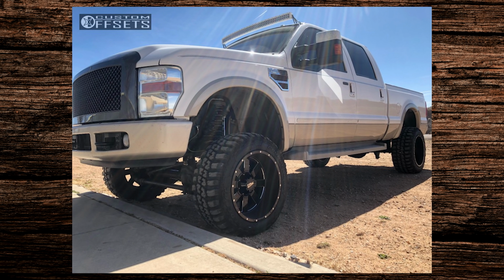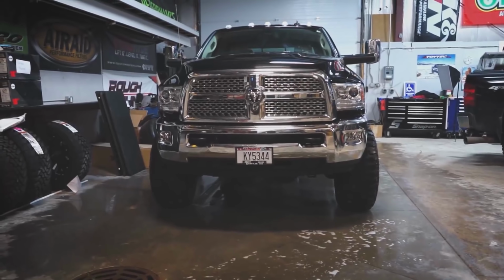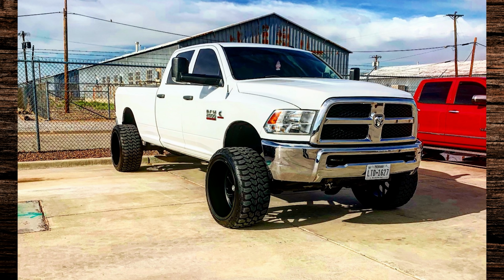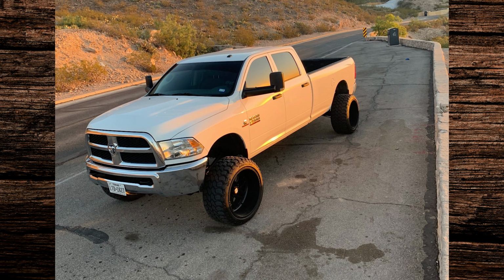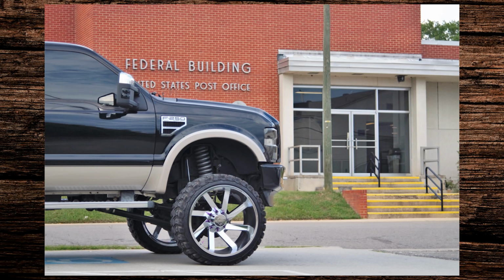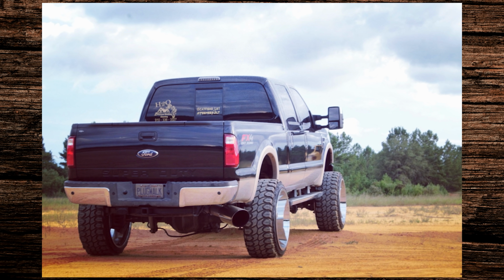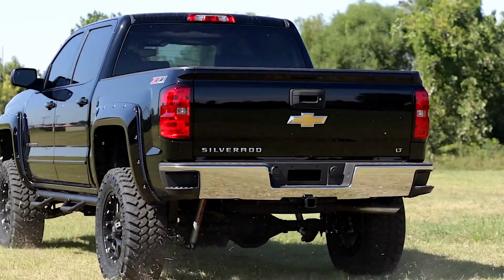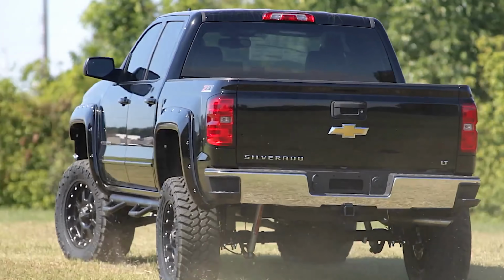Best 6" Lifts UNDER $1200!?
Start your build today!

We get asked all of the time what some of the best 6" lifts are. Today, Dustin dives into some of our favorite 6" lifts under $1100!